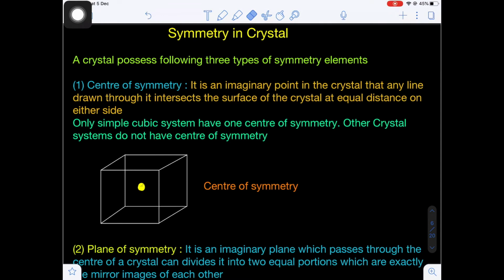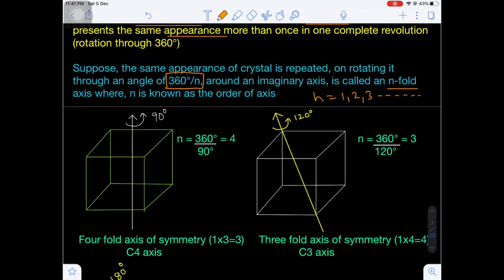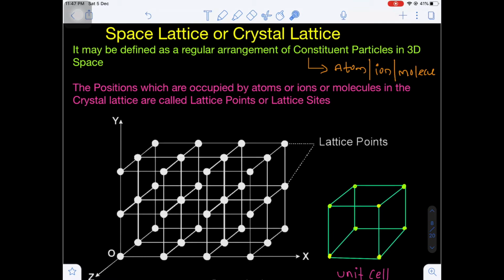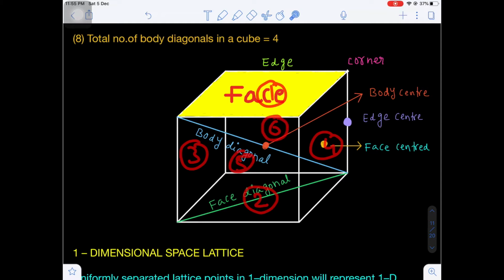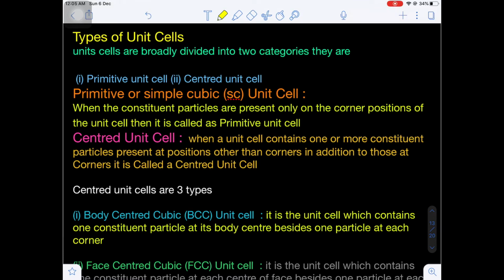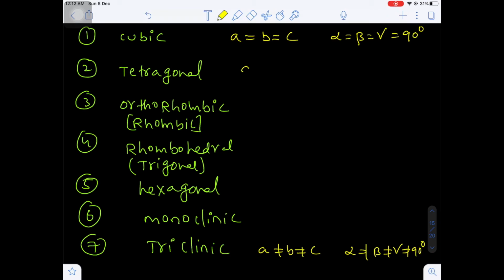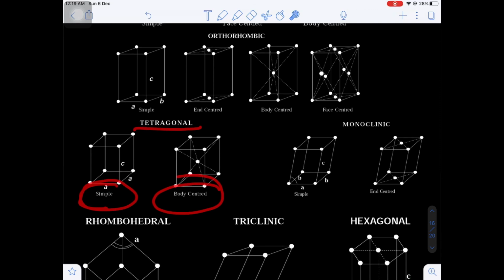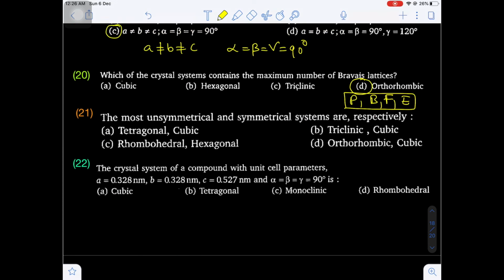Symmetry elements,Space lattice , Unit Cell and Types of Crystal Systems (Solid State -2) By SR Sir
Symmetry elements,Space lattice , Unit Cell and Types of Crystal Systems ( Solid State -2 ) IIT /JEE and NEET By SR Sir